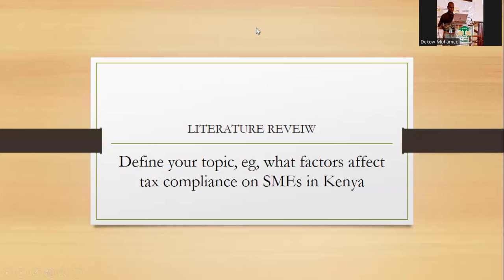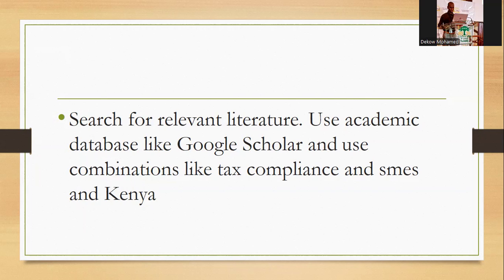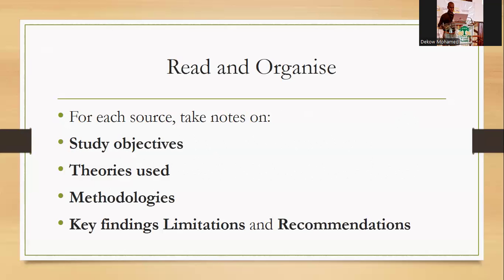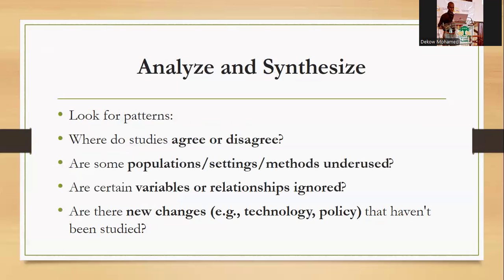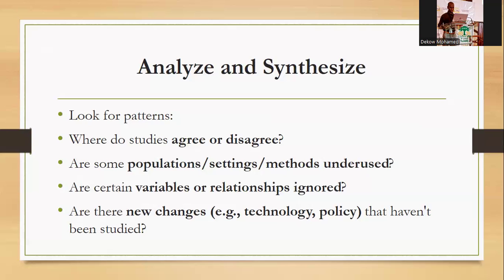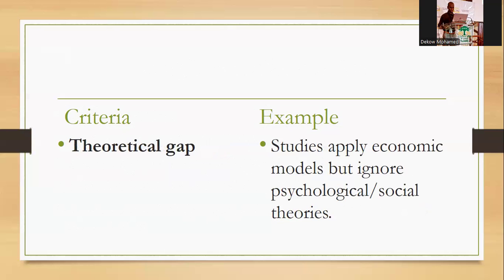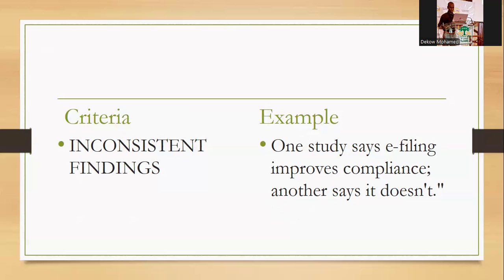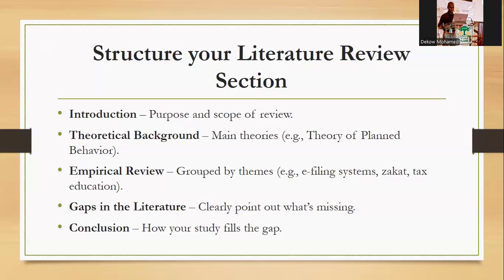How to do a Literature Review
Learn how to conduct an effective literature review! This video guides you step-by-step through the process of finding, analyzing, and synthesizing scholarly sources. Whether you're writing a thesis, dissertation, or research paper, you'll discover how to structure your review, identify research gaps, and build a strong foundation for your study.